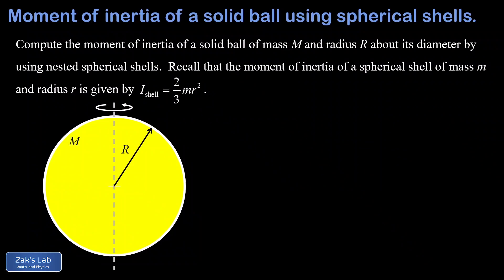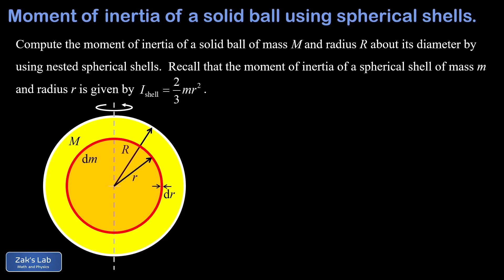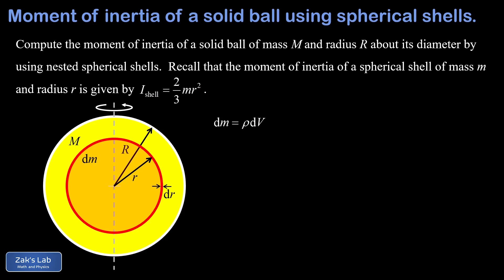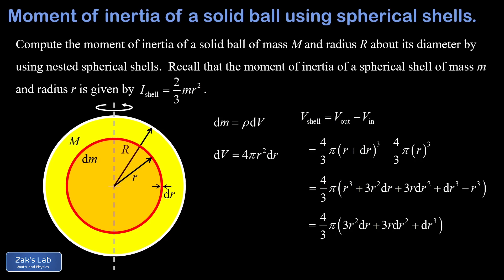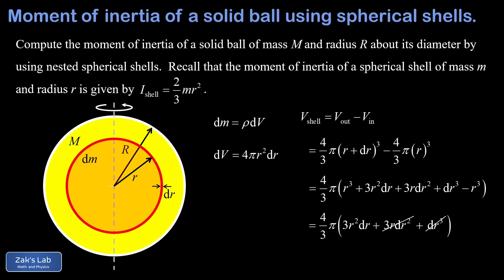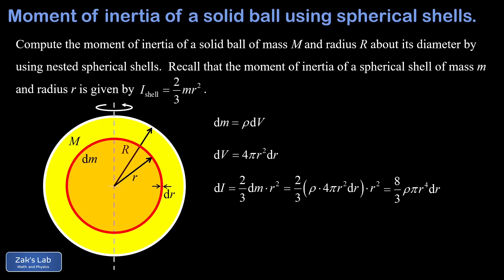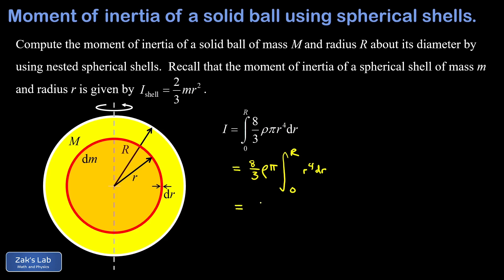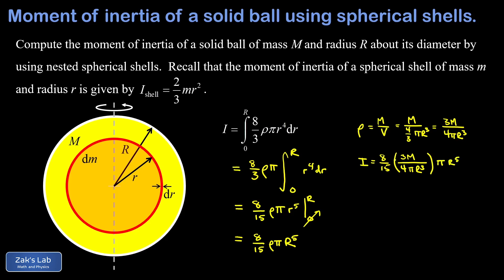Find the moment of inertia of a solid sphere by integrating thin spherical shells.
00:00 Given the moment of inertia of a thin spherical shell, we find the moment of inertia of a solid sphere by representing the sphere with nested spherical shells then integrating thin spherical shells to derive the moment of inertia of a sphere.  Contrary to the previous approaches to this moment of inertia integral (moment of inertia by integrating over disks or cylindrical shells), our spherical shells match the symmetry of the problem perfectly, so we expect a much simpler moment of inertia integral to result from using spherical shells to compute the moment of inertia of the solid sphere.

00:58 Labeling a spherical shell and expressing the mass of the spherical shell in terms of density and volume.   We label a representative spherical shell with mass dm, radius r and thickness dr, then we express the mass of the shell as density times volume:  rho*dV, since the volume is infinitesimal.

01:46 How to compute the volume of a thin spherical shell:  the physics way vs. the math way to find the volume of a spherical shell.  The volume of a thin spherical shell can be thought of as surface area times thickness or 4piR^2*dr.  However, this approach seems a little flimsy, so we justify the result more rigorously by taking the volume of the outer sphere minus the volume of the inner sphere to find the volume of the thin spherical shell.  We argue that higher powers of dr are negligible since dr is an infinitesimal quantity, and we arrive at the same expression for dV.

04:01 Final setup of the moment of inertia integral for the solid ball.  Now that we have an expression for dV, we multiply by the density rho to obtain an expression for the mass of the shell, dm.  We plug dm into the given formula for the moment of inertia of a thin spherical shell and obtain an expression for the moment of inertia of a single thin shell dI.  Finally, we use an integral to add up all the dI contributions.

05:18 Calulation of moment of inertia integral:  now that the moment of inertia integral is expressed entirely in terms of the thin shell radius r, we can find the moment of inertia of a solid sphere by integrating over thin spherical shells.  The integral is trivial, requiring only the power rule, and we arrive at an expression for the moment of inertia of a solid sphere.  After substituting M/4/3*pi*R^3 for the density of the sphere, we arrive at the familiar formula for moment of inertia of a solid ball:  2/5*MR^2.